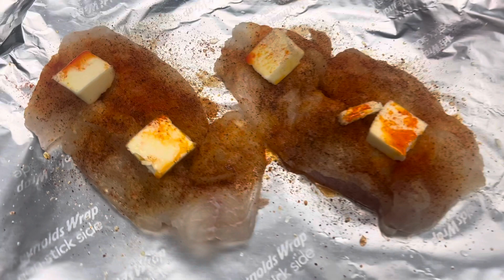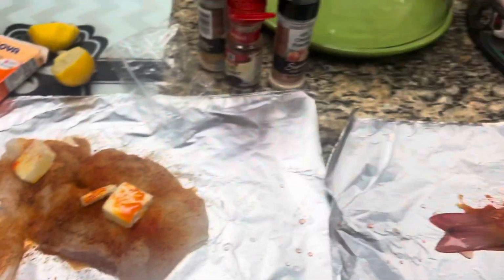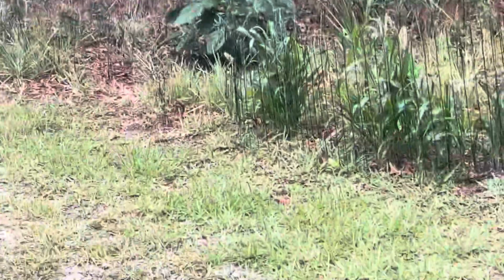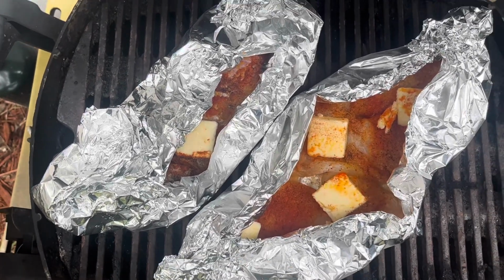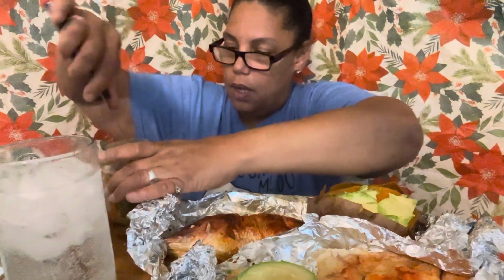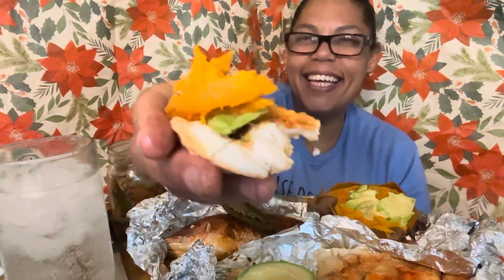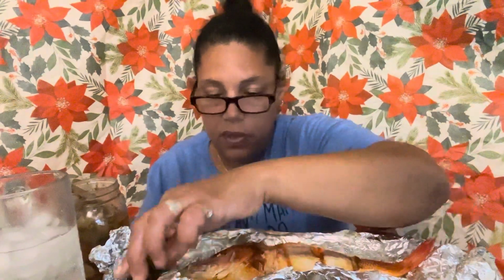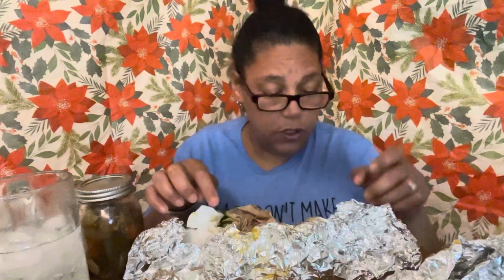Grilled Snapper/Hog Fish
Guys I grilled two different types of fish today. My favorite is still Strip Bass . Blessings 🙏